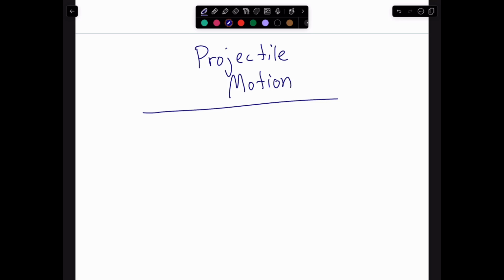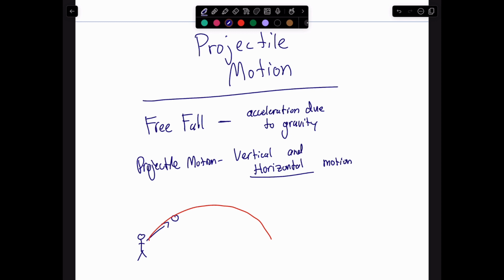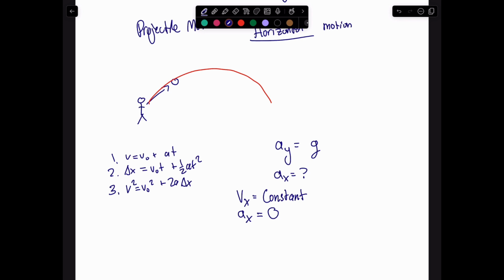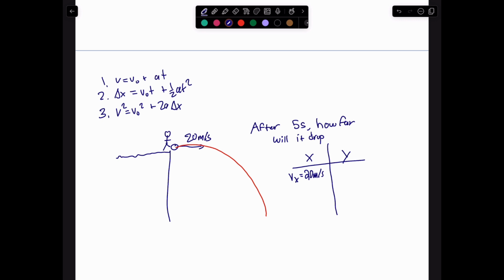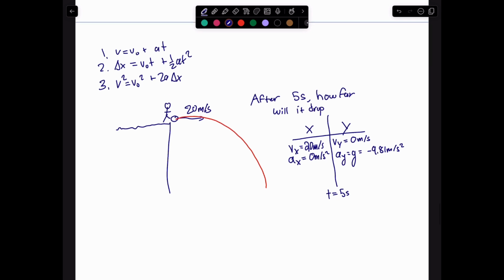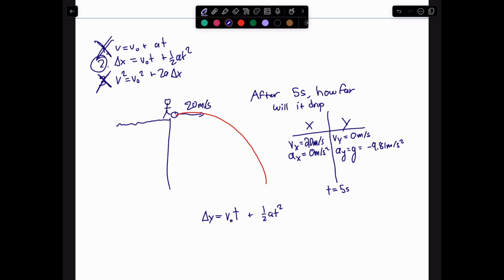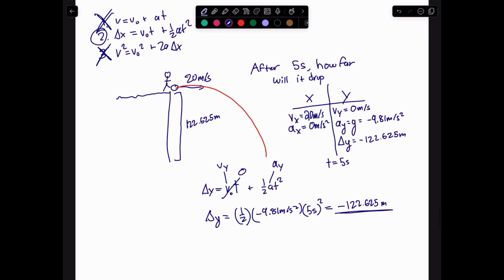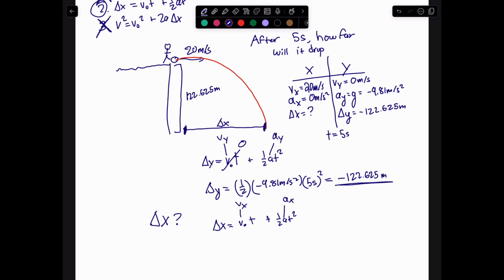Projectile Motion - Physics 1/Physics C: Mechanics